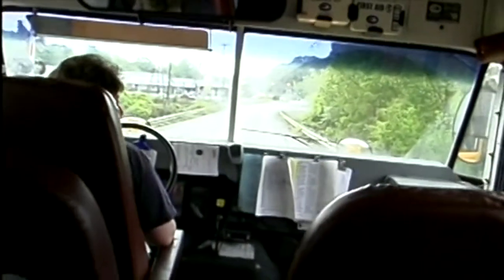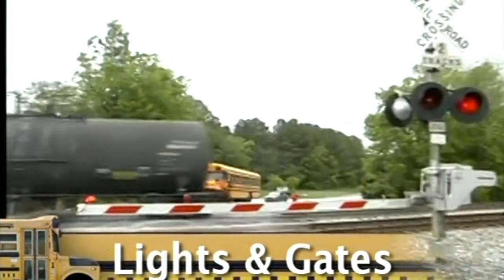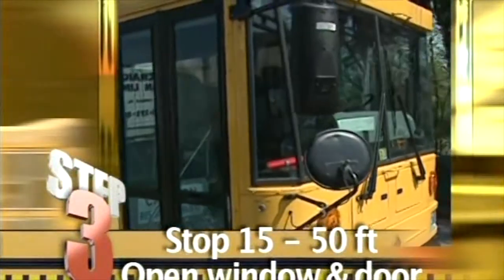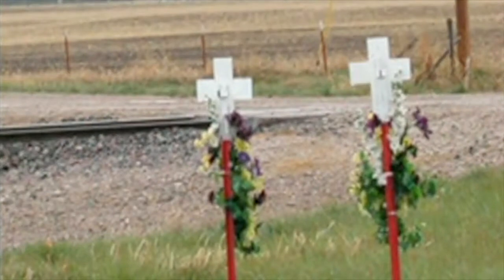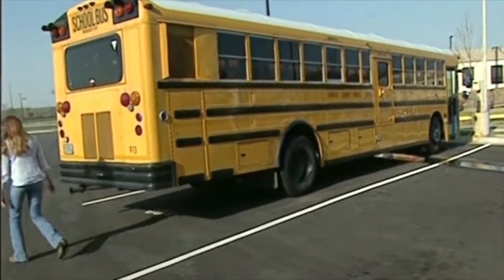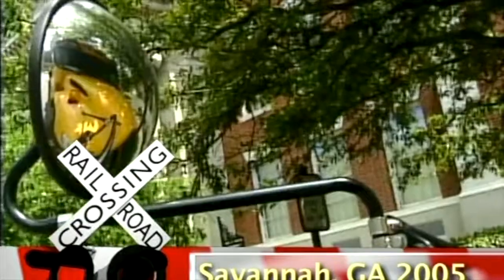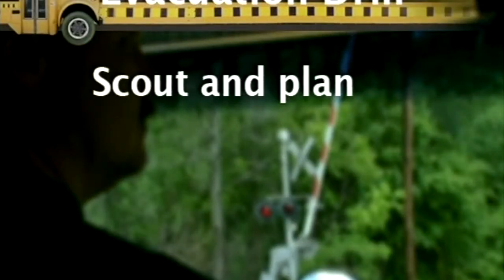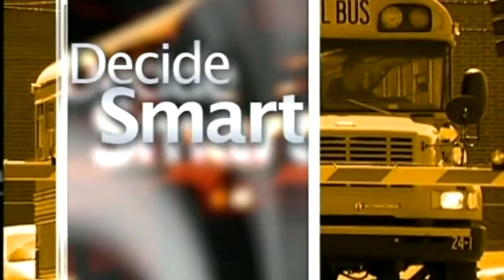Railroad Crossings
Laidlaw training video for school bus railroad crossings.